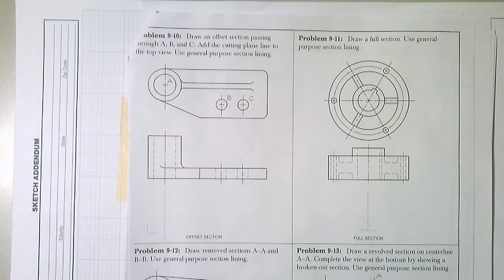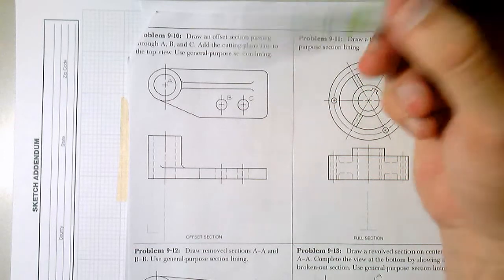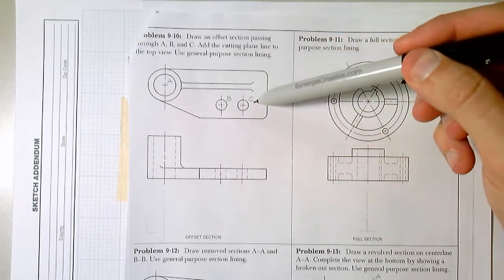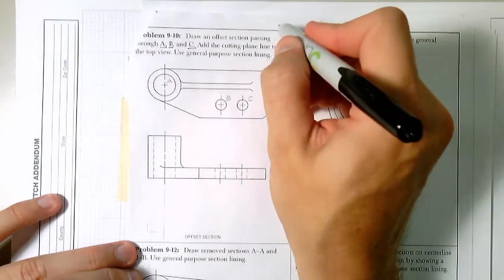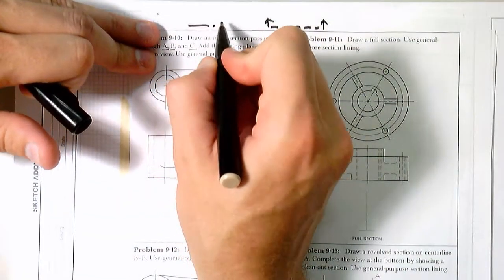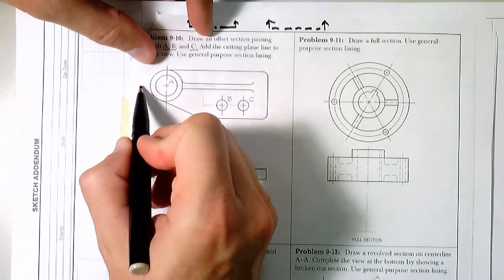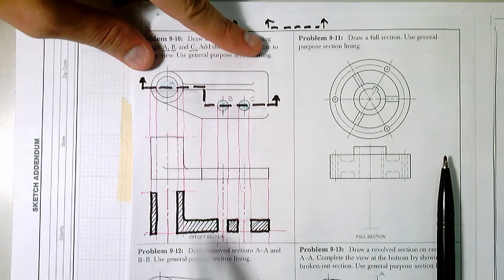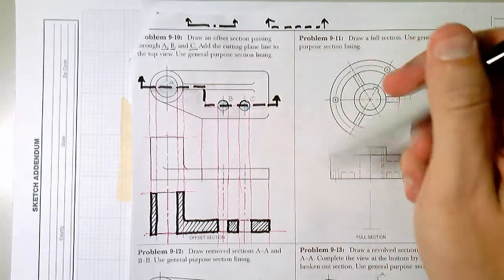Section views - offset sections (problem 9-10)